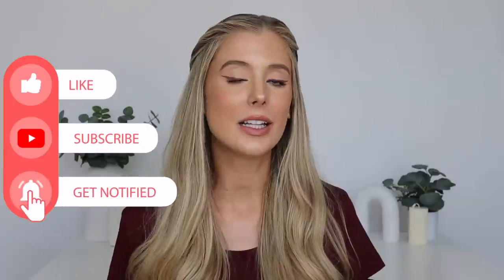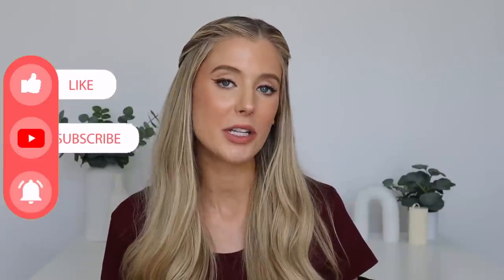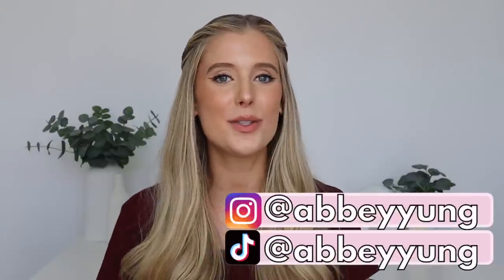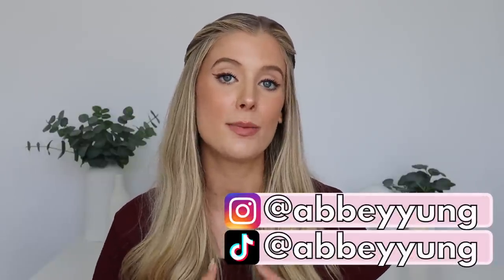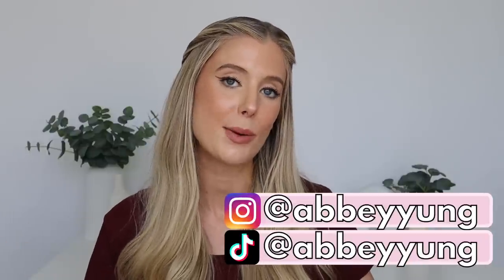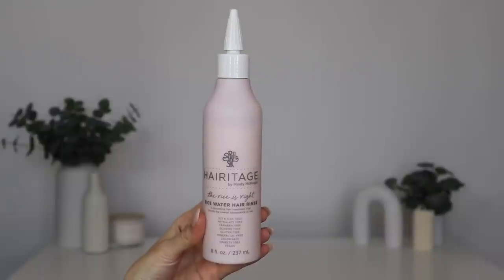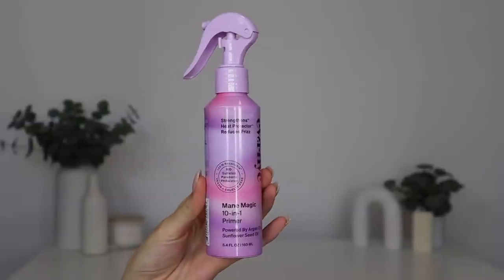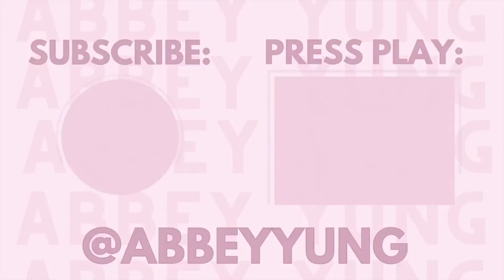Drugstore Haircare Favorites #2! L'Oreal EverPure, Hairitage, EVA NYC, SGX NYC, Raw Sugar Hair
✖ PRODUCTS MENTIONED:
1. Hairitage By Mindy The Rice Is Right Rice Water Hair Rinse*
2. Eva NYC Mane Magic 10-in-1 Primer
3. L’Oreal 8 Second Wonder Water
4. L’Oreal Everpure Bond Strengthening Shampoo
5. L’Oreal Everpure Bond Strengthening Conditioner
6. Hairitage By Mindy Power Up Protein Treatment*
7. SGXNYC Hair IQ 10-in-1 Leave in Treatment
8. Pacifica Salty Waves Beach Hair Balm
9. Raw Sugar Multi Miracle Leave in Conditioner & Heat Protectant
10. Hairitage By Mindy Take Your Vitamins Argan Oil*
11. The Ordinary Multi-Peptide Serum for Hair Density

✖ TIME STAMPS:
00:00 Intro
01:34 Rice Water Rinse
04:01 Detangling Spray
05:33 Lamellar Water
07:18 Shampoo & Conditioner
08:30 Mask
09:41 Hair Treatment
11:05 Styling Balm
12:24 Leave in Conditioner
13:35 Hair Oil
15:04 Hair Growth Serum

Products marked with an * were gifted to me in PR. If you decide to purchase any products from this video, it would mean SO much to me if you used my links. Thank you so much for your love & support 💕

Affordable Haircare Favorites #2! L'Oreal EverPure, Hairitage By Mindy, EVA NYC, SGX NYC, Raw Sugar Hair